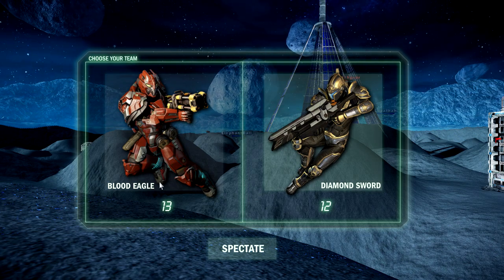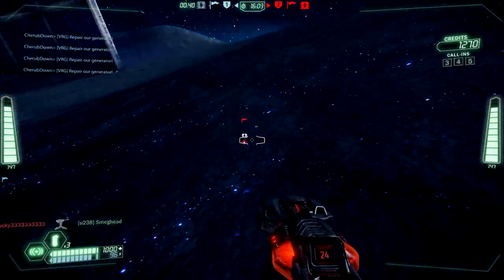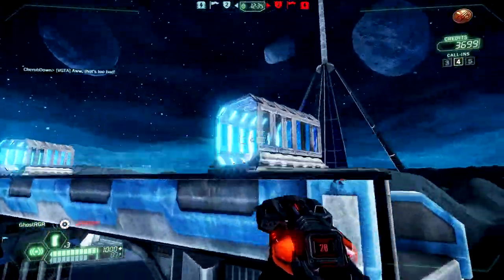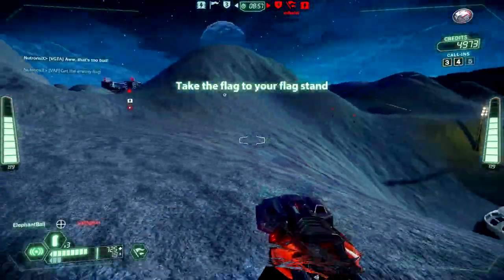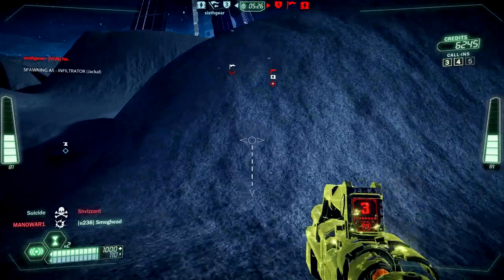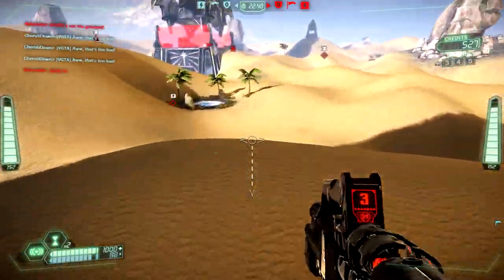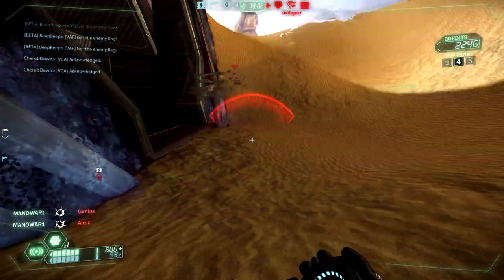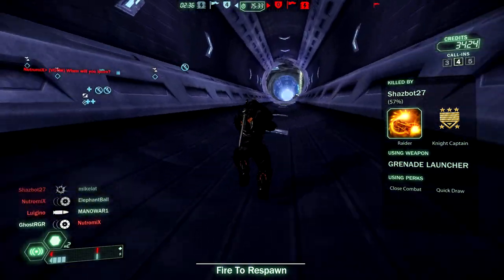Let's Play Tribes: Ascend Ep. #2 - Infiltrator Part 1 of 2 1080p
Starting the series with my second worst class, I've only played it more recently because of the shocklance + melee combo and have a lot of fun with that. But you're going to see I'm not much of a stealth player, but still can show off some play styles.